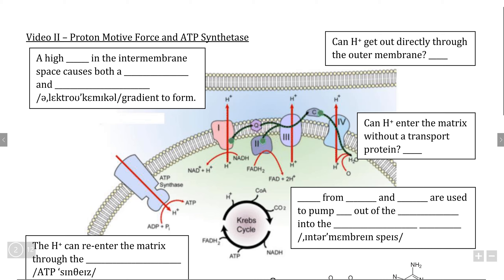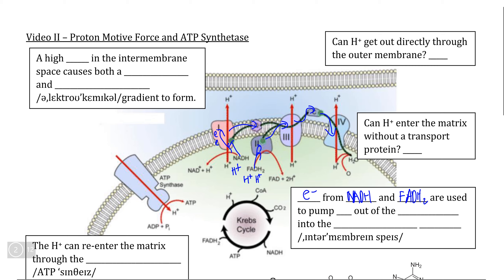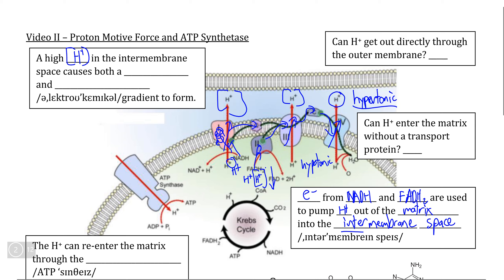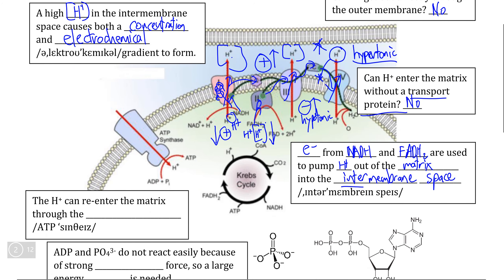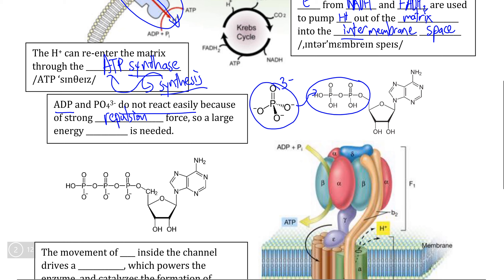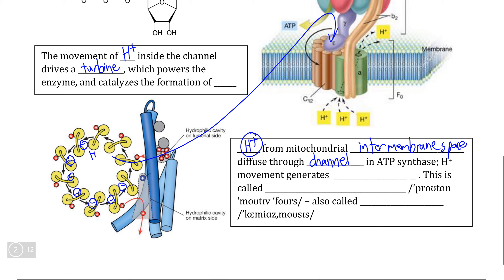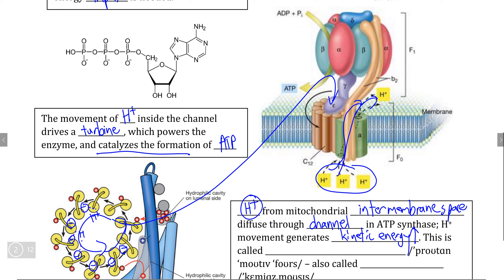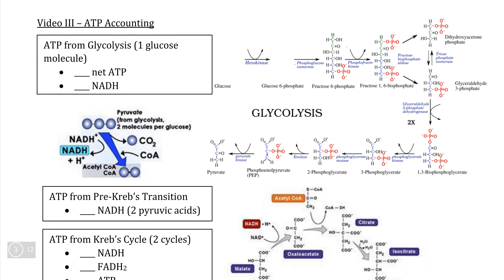Cellular Respiration III, Video II - Proton Motive Force and ATP Synthase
Instructional video describing how the high [H+] in the mitochondrial intermembrane space can supply power to the ATP synthase enzyme used to synthesize ATP from ADP and phosphate.